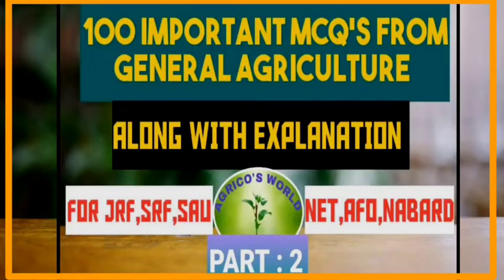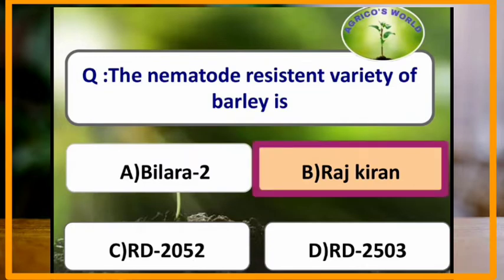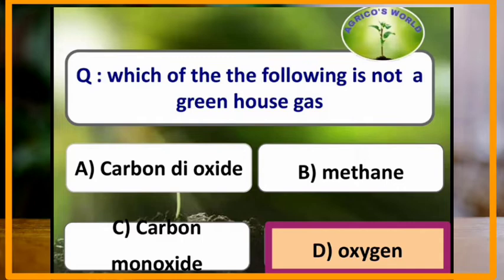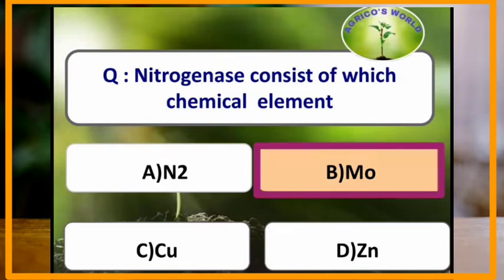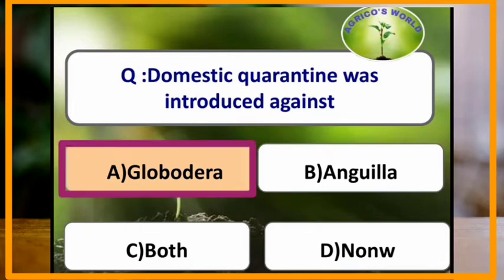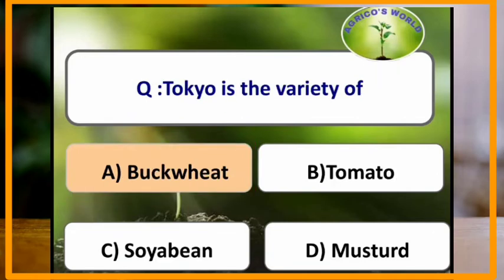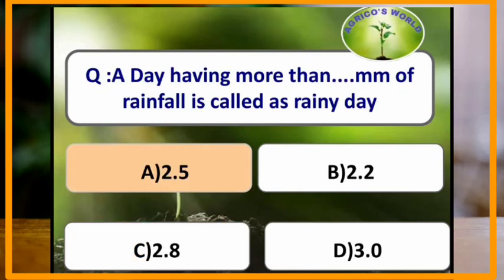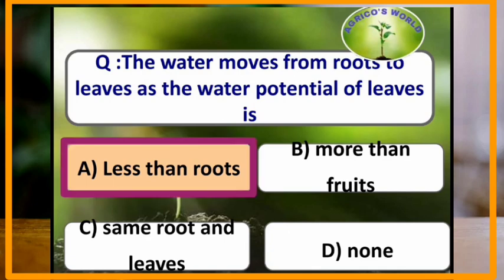100 IMPORTANT MCQ'S FROM GENERAL AGRICULTURE ,PART :2 | FOR JRF,SRF,NET,BHU,AFO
100 IMPORTANT MCQ'S FROM GENERAL AGRICULTURE, PART :2
FOR JRF,SRF,NET,BHU,AFO,NABARD, SAU EXAMS

WE INCLUDED MANY PREVIOUS QUESTIONS DIFFERENT EXAMS

1.100 MCQ'S (AGRONOMY,GENERAL AGRICULTURE, ENTOMOLOGY, PLANT SCIENCE, SOIL SCIENCE)

2. GENERAL AGRICULTURE

3. JRF 2020 PAPERS

5. CROP PRODUCTION

6.PLANT SCIENCE

8.BOOKS FOR AGRI.EXAMS

9.JOBS CORNER

10. SOIL SCIENCE

11.ENTOMOLOGY

12. AGRI.ECONOMICS

13. AGRI.EXTENSION

14. AGRI.STATISTICS

15. ICAR JRF/SRF SUCCESS STORIES